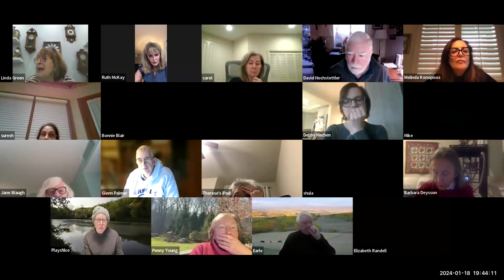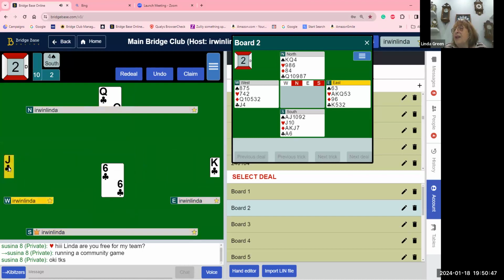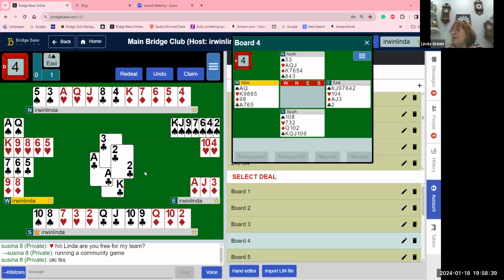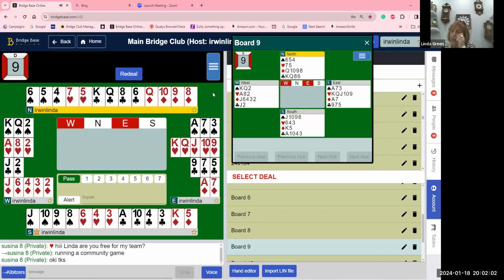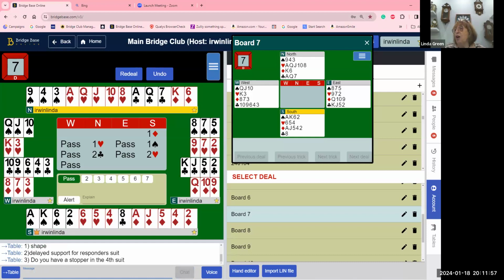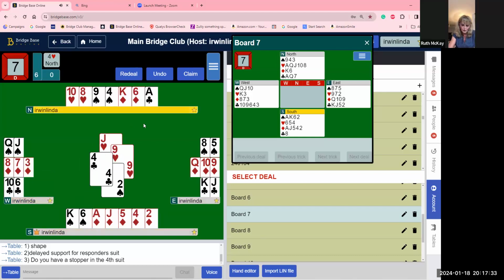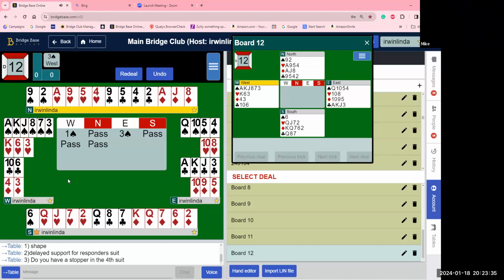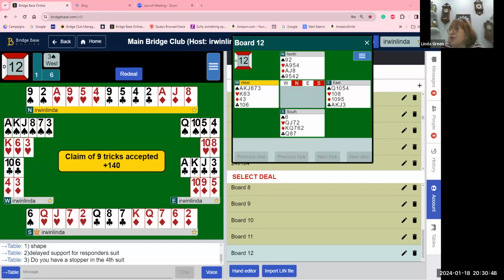Bridge Lessons: Eliminate Losers by Ruffing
About This Lesson:  Eliminate Losers by Ruffing